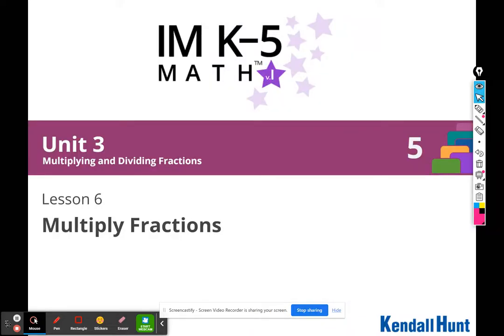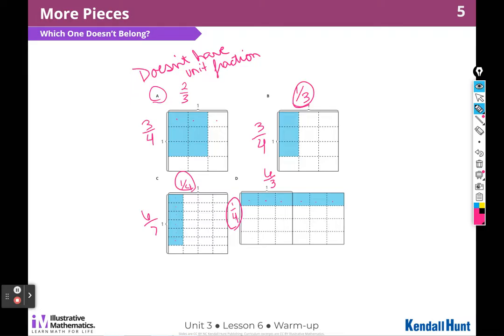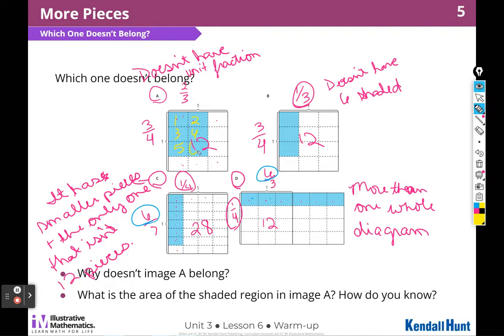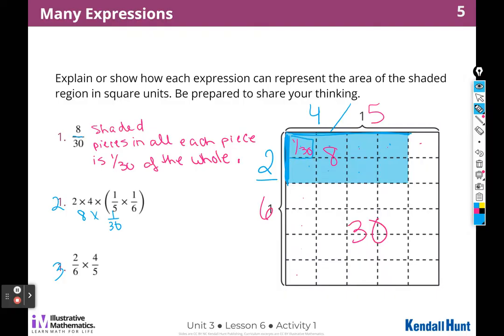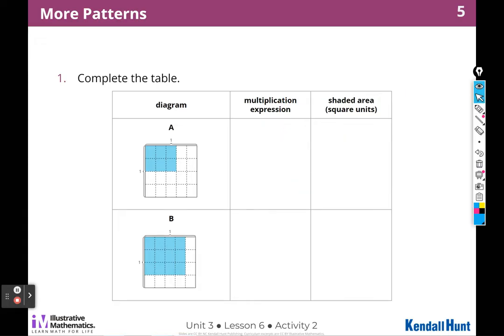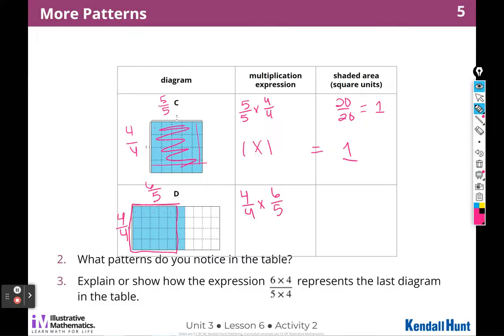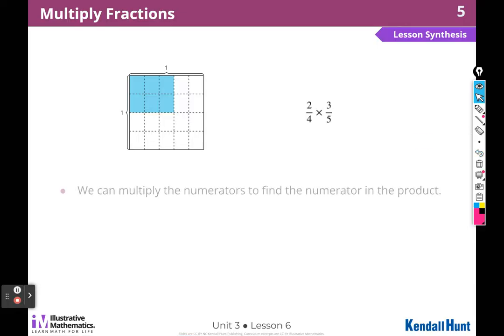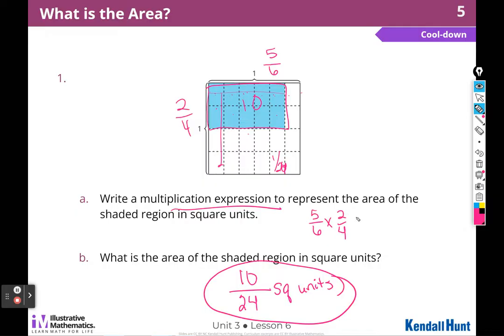Illustrative Math Grade 5 Unit 3 Lesson 6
Lesson 6 Multiply Fractions